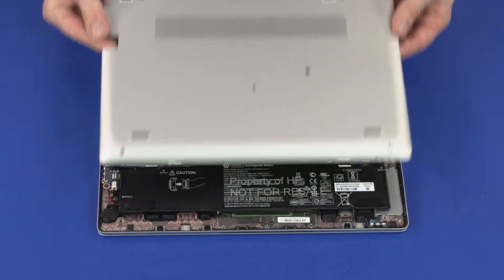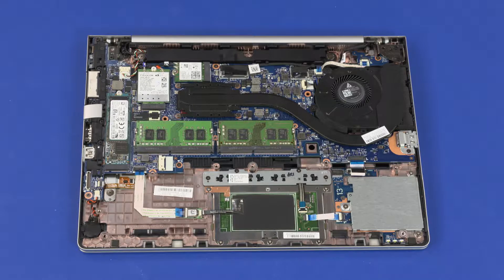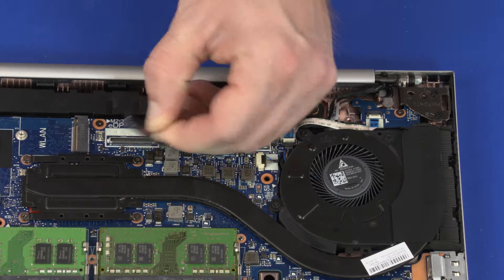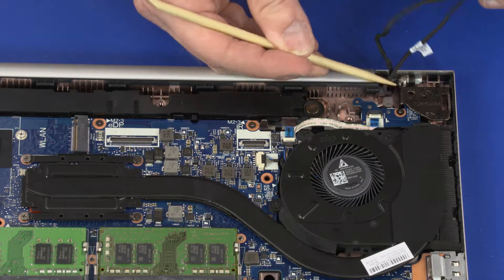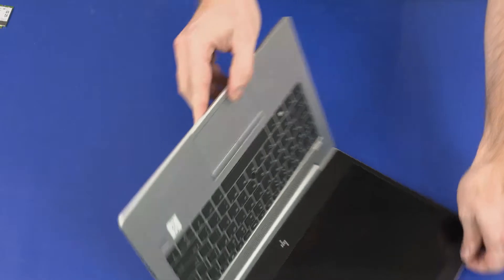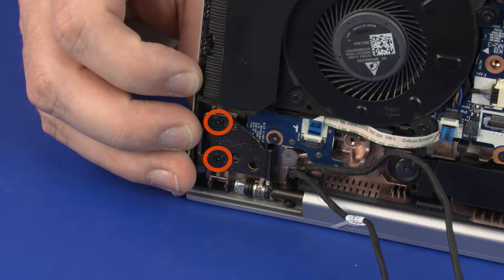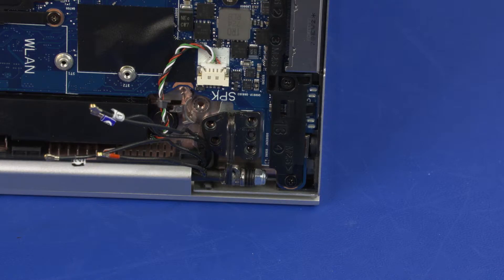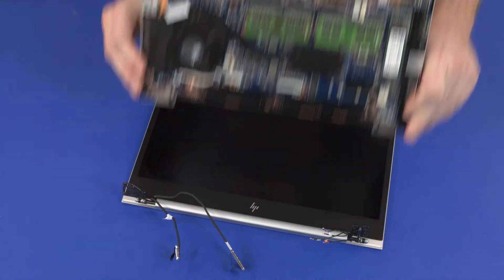Replace the Display Panel Assembly and Top Cover | HP EliteBook 830 G5 Notebook | HP Support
Learn how to remove and replace the display panel assembly and top cover on HP EliteBook 830 G5 Notebook.